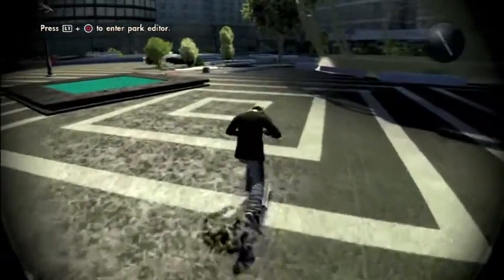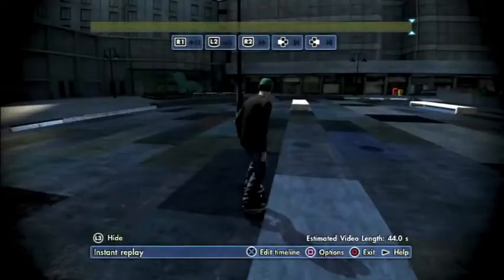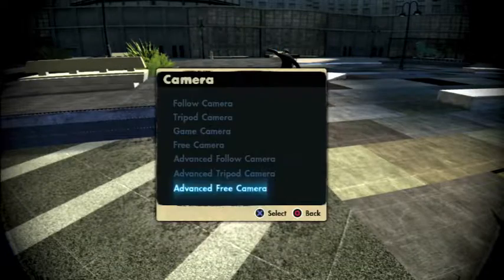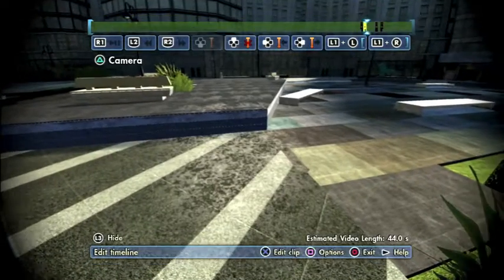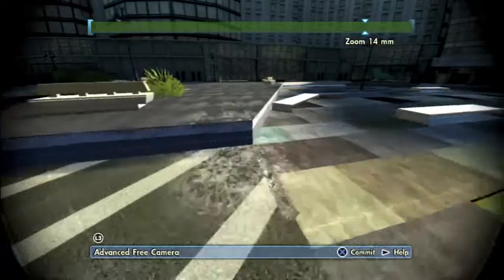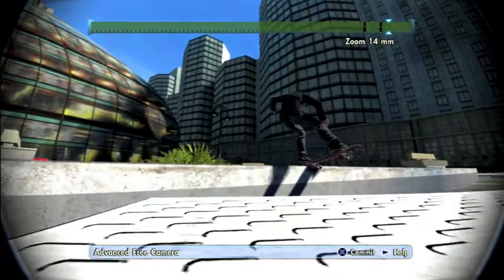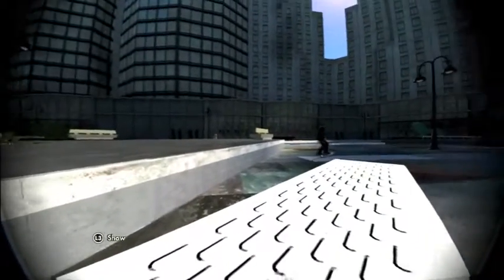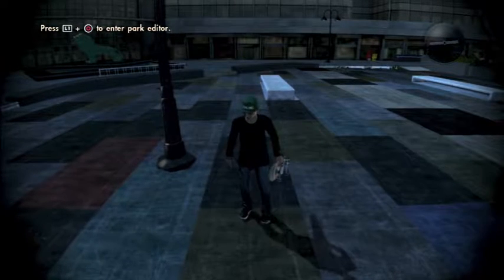CAMERA DYNAMICS: Wide Angle Lens Set-Up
A short but sweet little video on how I set up for a wide angle lens shot in Skate 3!